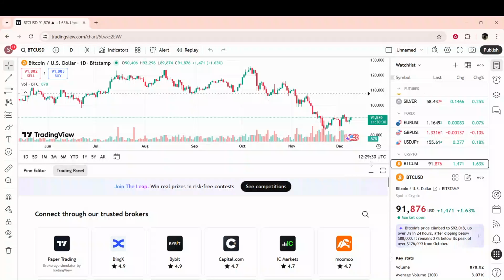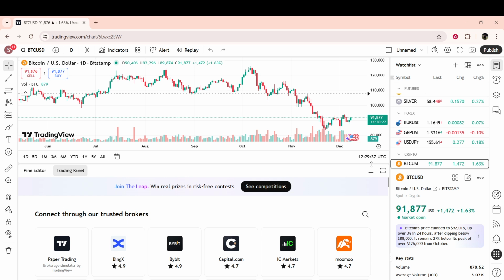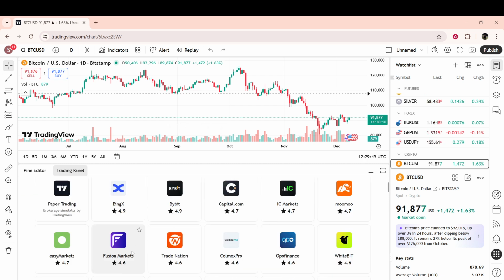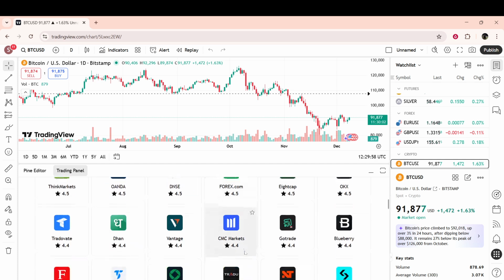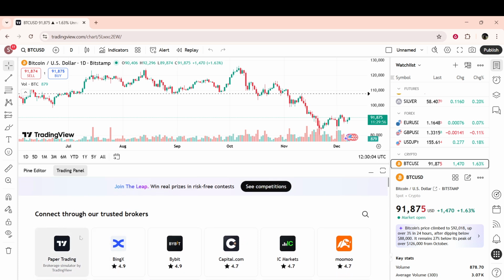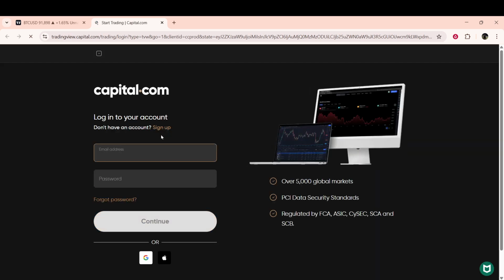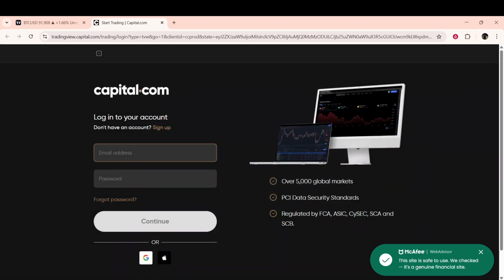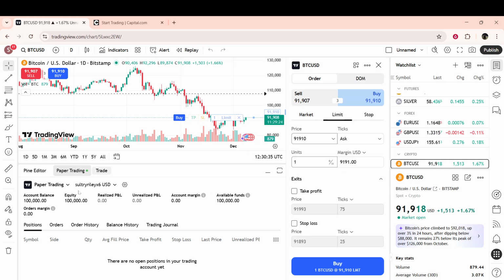How to connect broker to TradingView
In this video We will show you How to connect broker to TradingView.